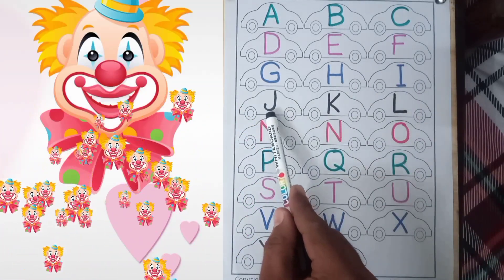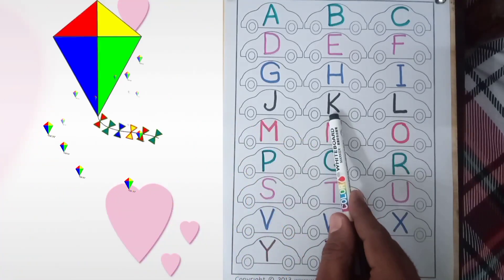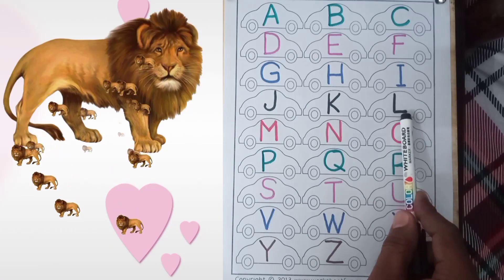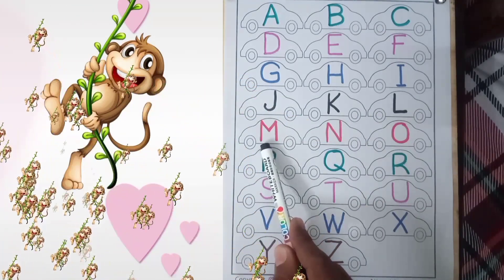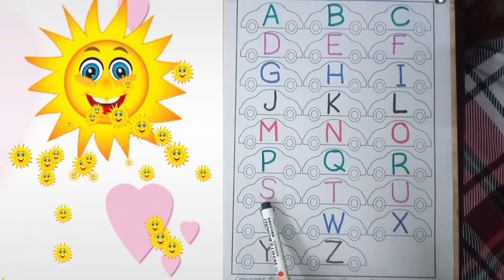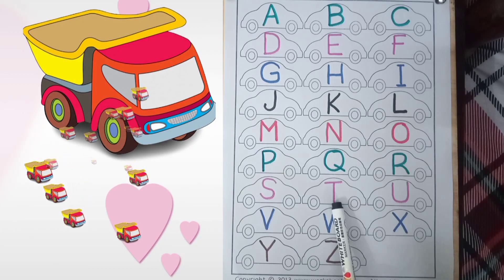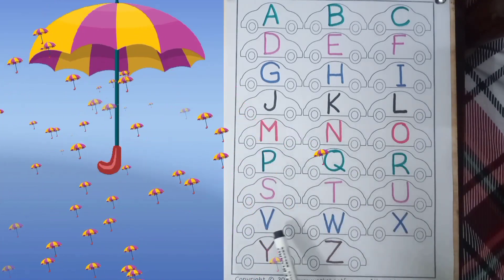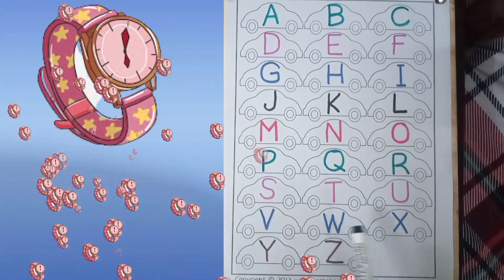A For Apple, B For Ball, C For Cat, D For Dog || ABC Phonics Song || ABC Learning For Toddlers